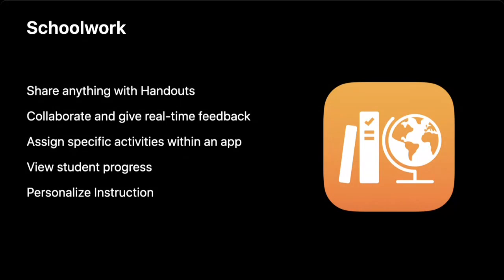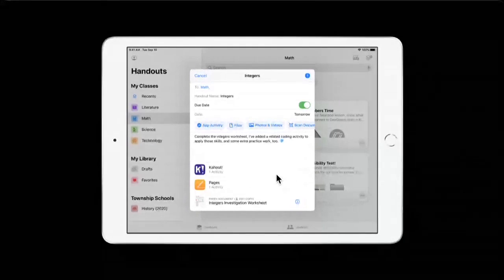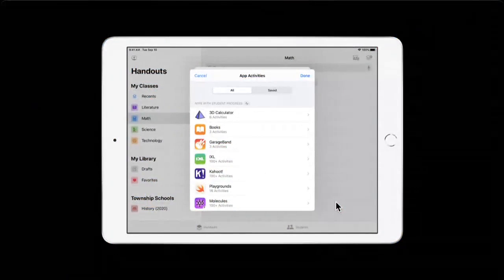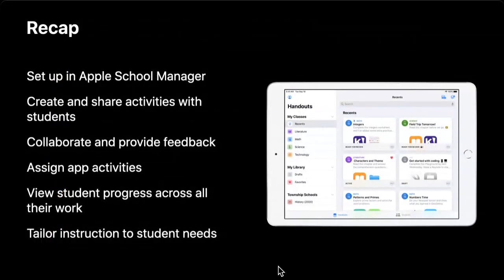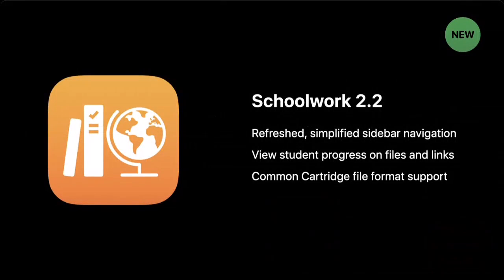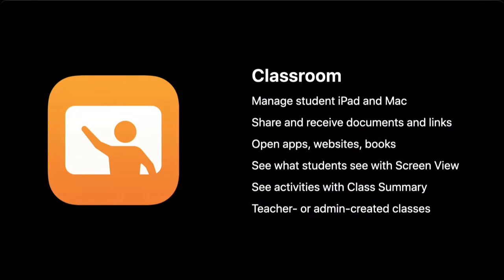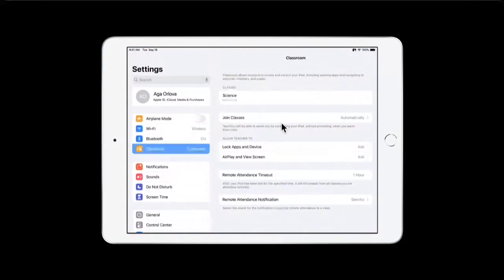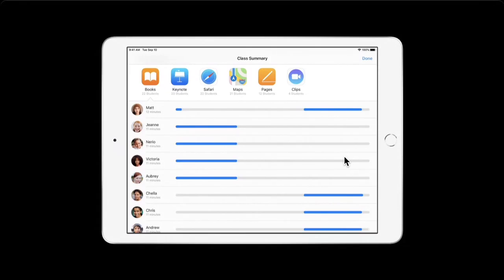Discover Schoolwork and Classroom Powerful Tools for Teaching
Learn how to manage iPad devices during class, easily distribute and collect materials, assign activities within apps, follow student progress, and collaborate with each of your students—all in real time. These new teaching tools help you and your students take advantage of the creative power of iPad.

Presenter: Jessica Garrigan,  Apple  Apple K-12 Educational Leadership Executive

Regular Session
Topic Area: Apps
Audience: K-12